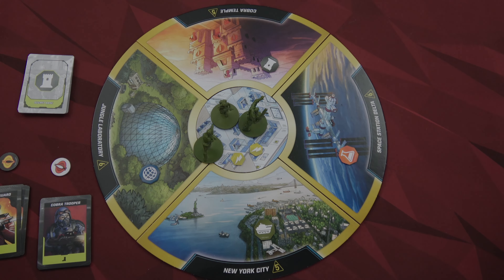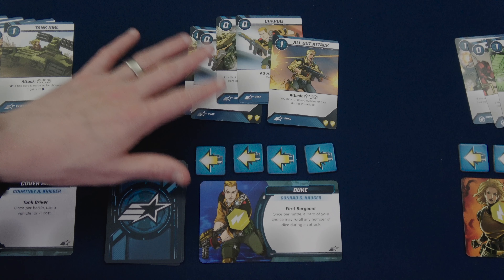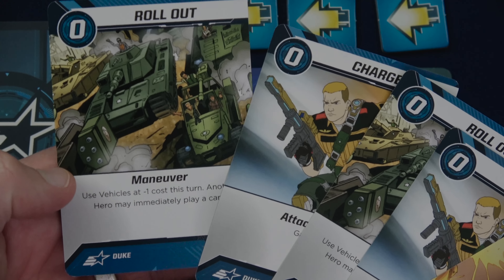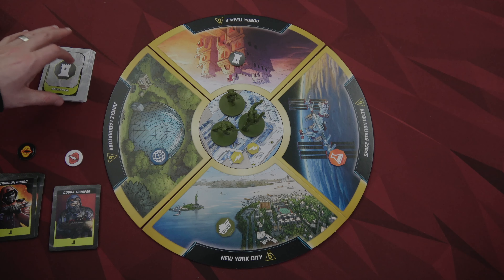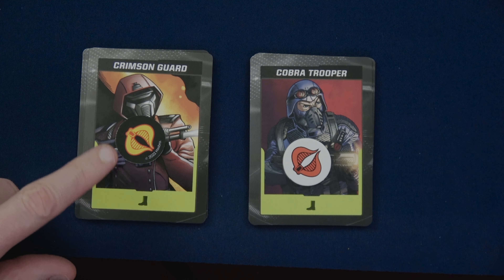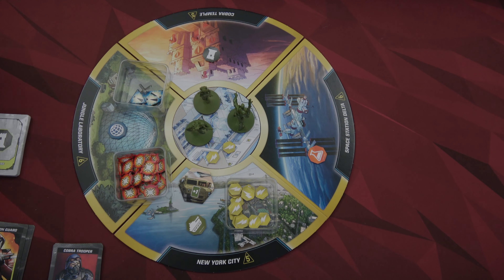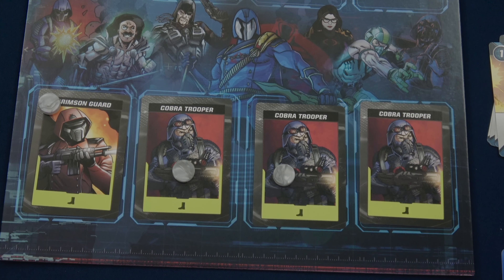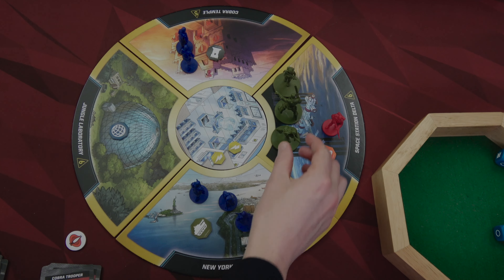G.I. JOE Mission Critical | Playthrough | With Colin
What do you think?  Better than the Power Rangers one or not?  I'd love to know if I should pick up the Power Rangers one instead of this!
0:00 - Introduction
0:57 - Setup
6:11 - Round Summary
7:32 - Deployment Phase
9:17 - Action Phase
27:06 - Deployment Phase
29:15 - Action Phase
48:25 - Thoughts